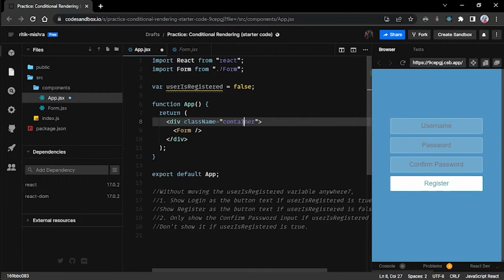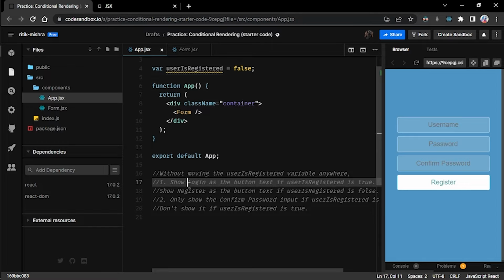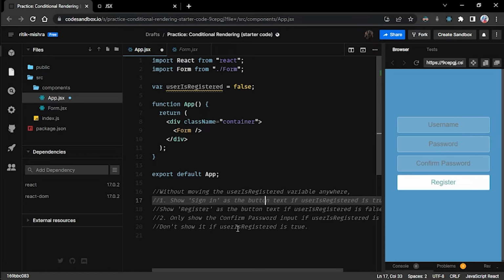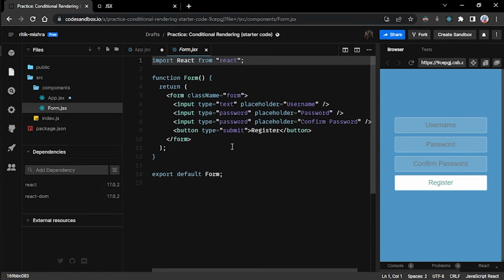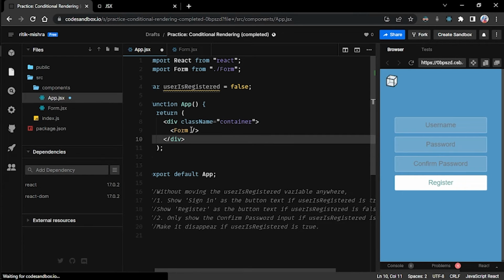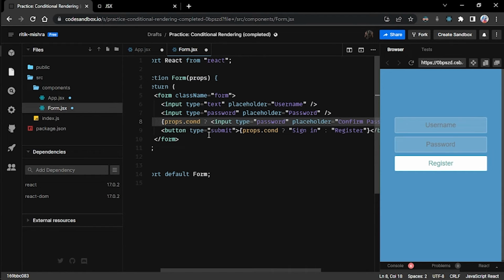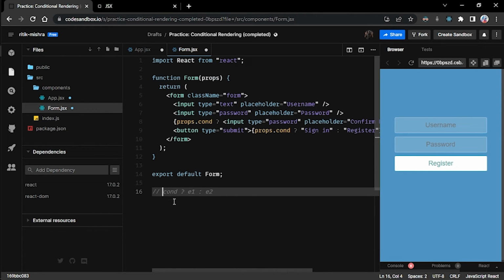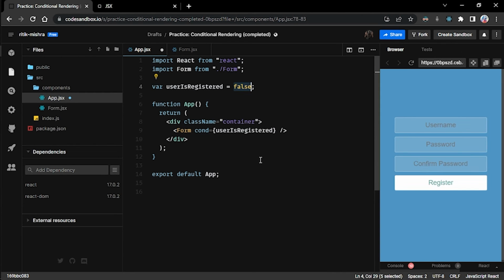Practice: Conditional Rendering in React | Thinking in React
In this video, we will try to solve a challenge based on our knowledge gained on conditional rendering in React.